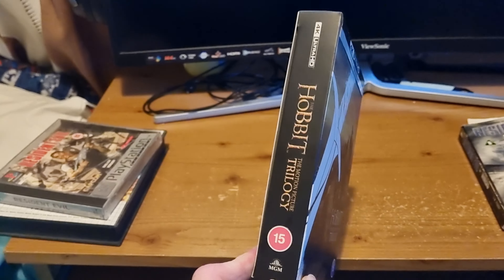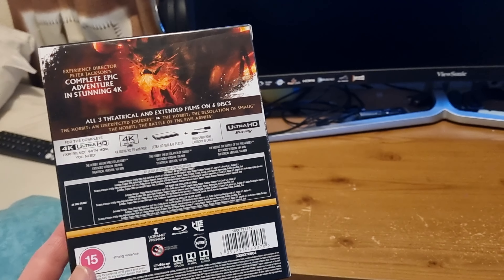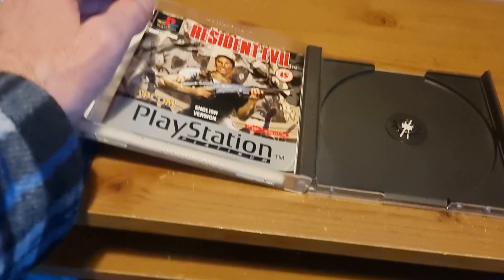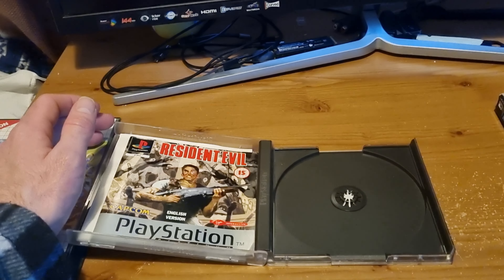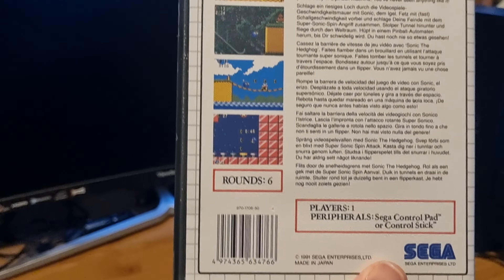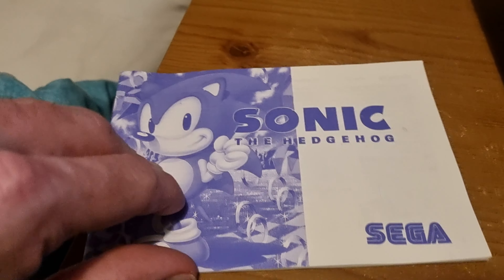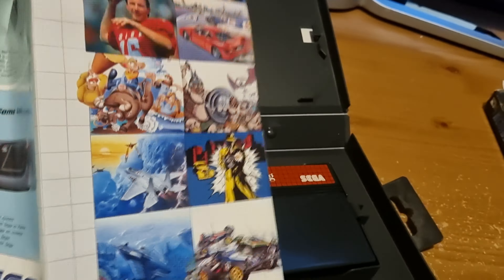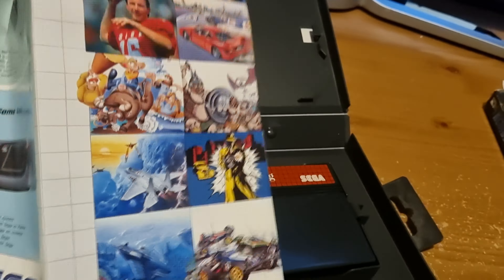Ps1 and Master System pick ups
Welcome back to more Retro picks this time focusing on ps1 and master system with a blueray throw in.